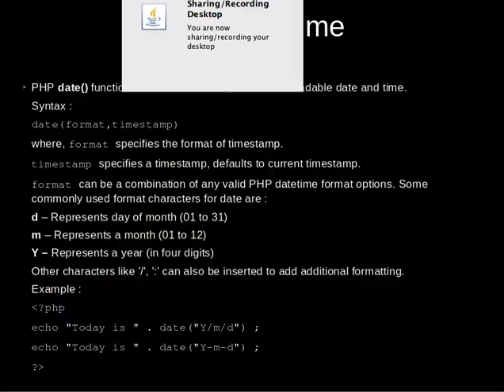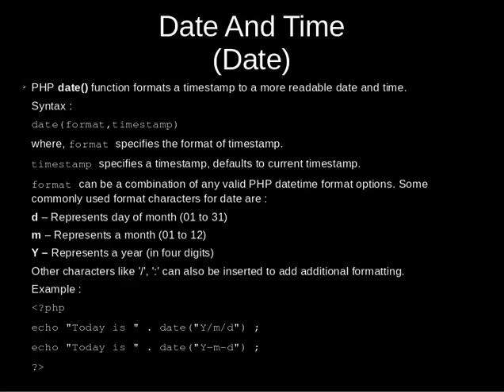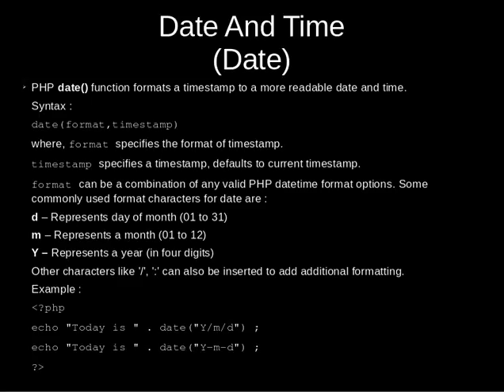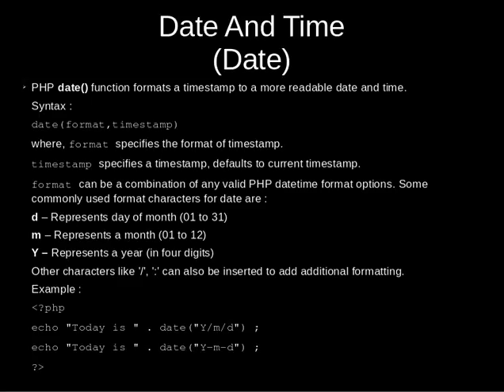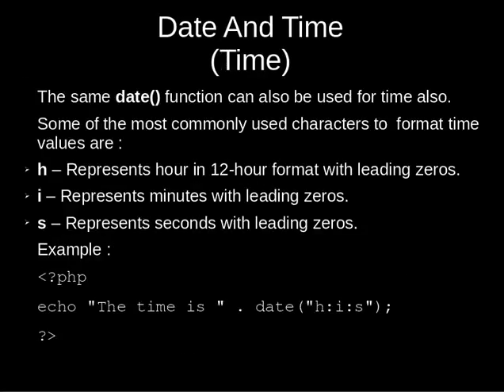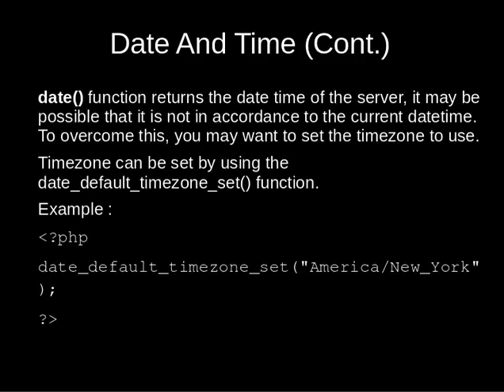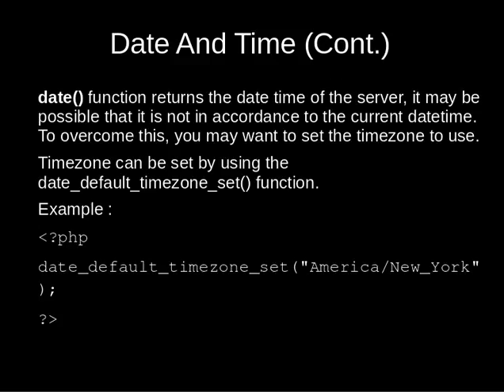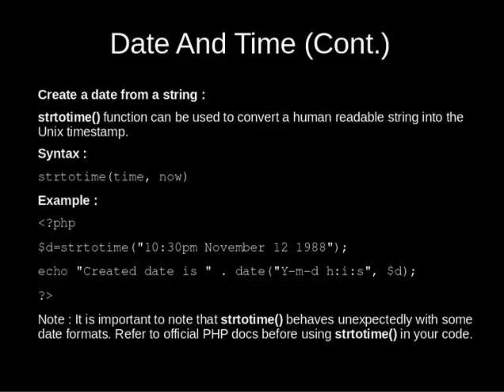Different Functions Used for Date & Time Manipulation in PHP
In this video We have explained different functions used for date & time manipulation in PHP. With the help of this video you can easily manipulate data & time function easily. This video tutorial is very useful for PHP developers. If you have any query related to PHP programming then you can ask our PHP developer forum community members and can get reply instantly.